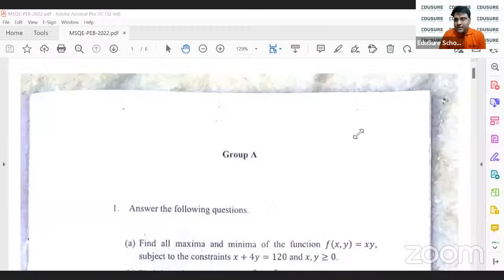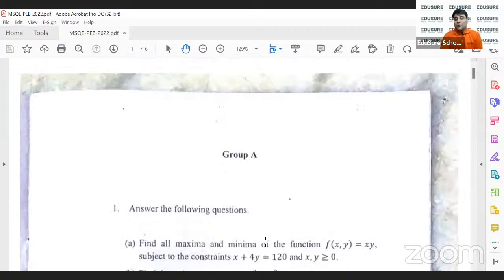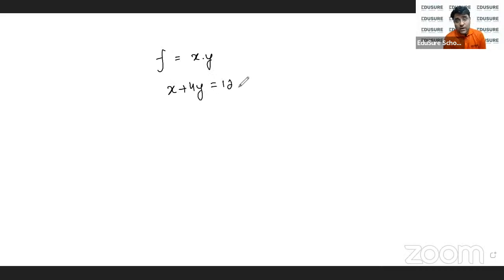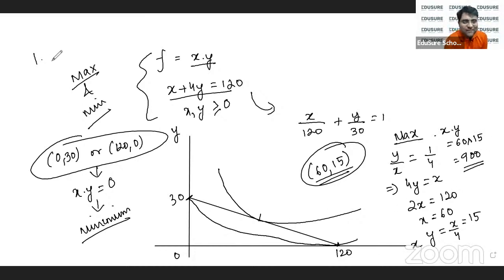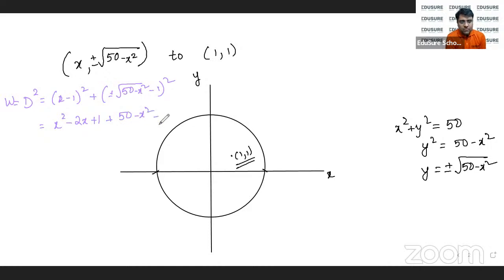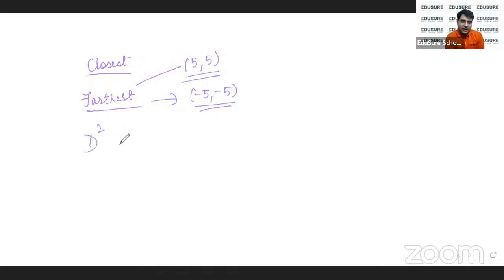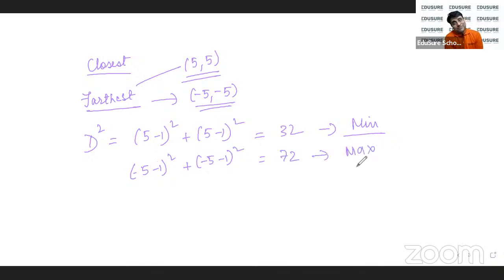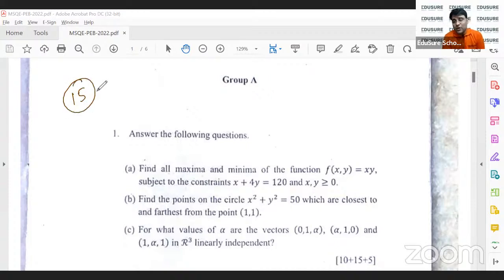ISI MSQE PEB 2022 PYQs Solution | Previous Year Paper Solved | Step by Step Detailed Explanation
In this video, we cover the PEB section of the ISI MSQE 2022 entrance exam paper. Perfect for aspirants targeting MA Economics, ISI MSQE, IIT JAM, GATE Economics, DSE, and JNU entrances. We walk you through detailed solutions, highlight the statistical/economic cores of each question, and share exam-tested techniques to improve precision and speed under pressure

✅ What you’ll learn:
♦ Full solutions for all PEB questions in the ISI 2022 paper
♦ Core economic/statistical concepts broken down question-wise
♦ Structured solving paths you can replicate in exams
♦ Time-management tactics and tips to avoid common errors